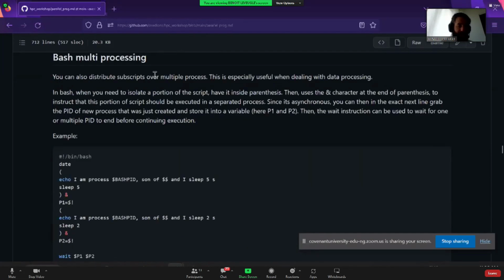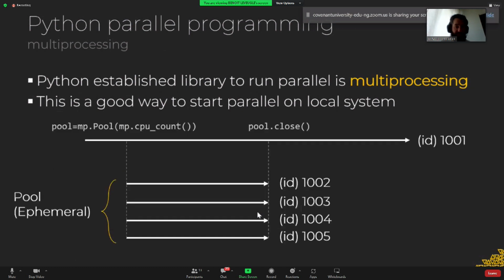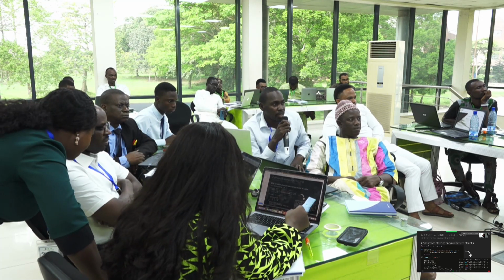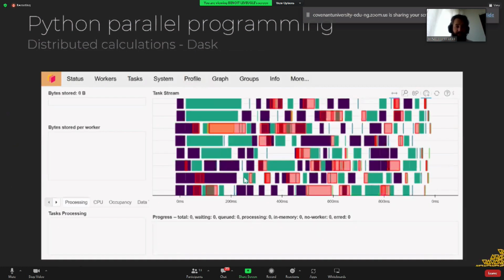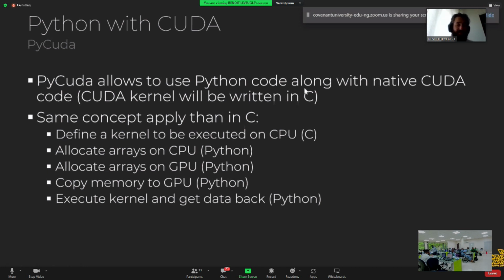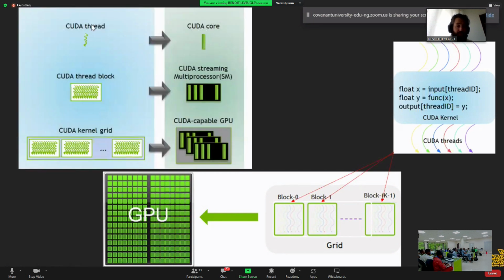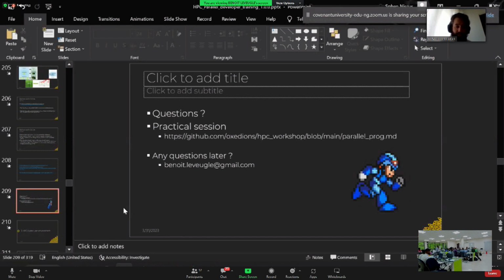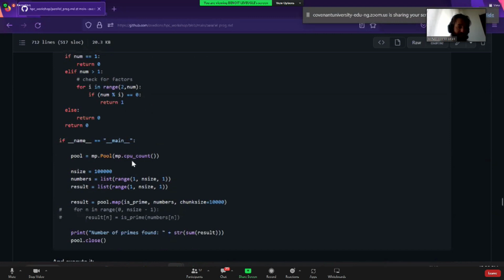Parallel Programming with Python (PyCUDA and Dask) - 2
CApIC-ACE FEDGEN 2nd High Performance Computing Workshop. Parallel Programming with Python (PyCUDA and Dask) by Dr Benoit Leveugle